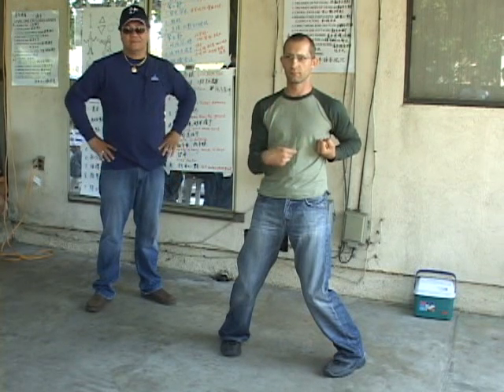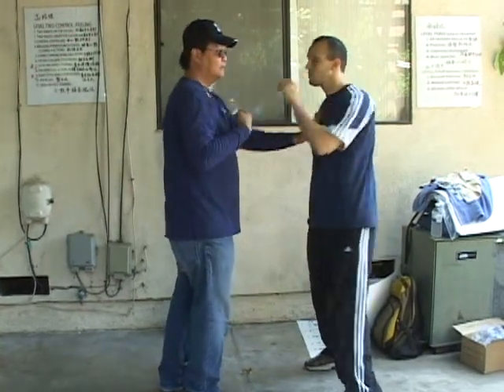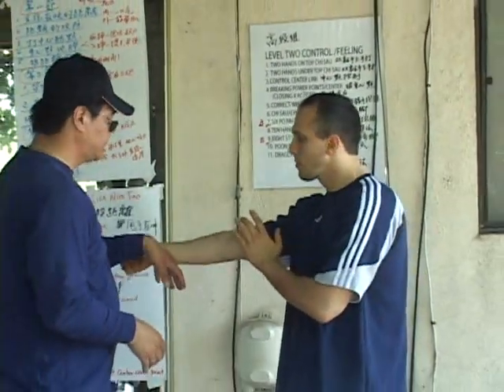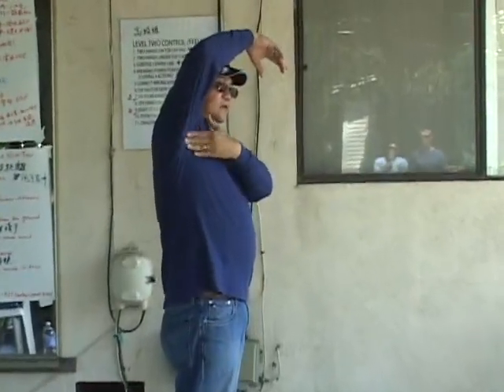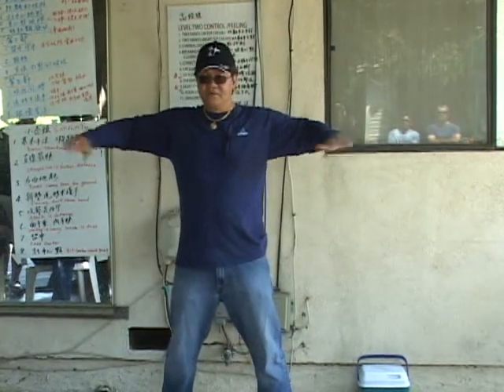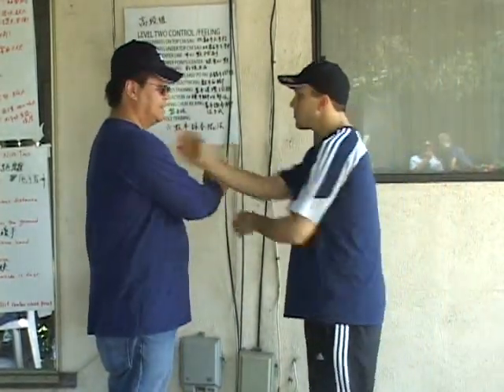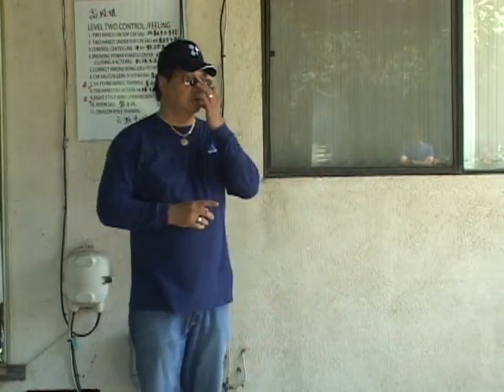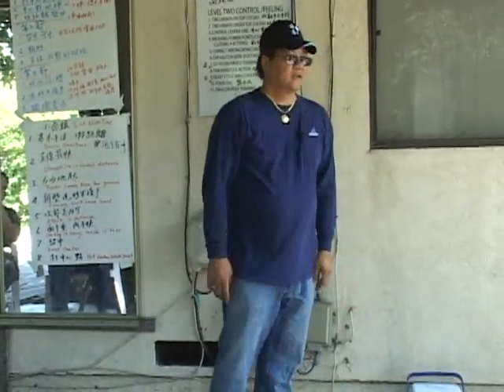Wing Chun - Gary Lam Siu Nim Tau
What is Wing Chun
Understanding Wooden Dummy
Qigong for sexual vitality
White Crane Neigong
Wing Chun complete History
Meditation and Daoism in Martial Arts
White Crane Kung Fu: Secrets of Internal Power
White Crane - secrets of internal power 2: Basic Technique
History of Chinese Martial Arts
Self-defense: Safety tips
Wooden Dummies in Chinese Martial Arts
WING CHUN: STRUCTURE AND INTERNAL POWER
White Crane Medical Qigong
White Crane Weapons
White Crane Daoyin
White Crane Weigong
Truth About Kung Fu